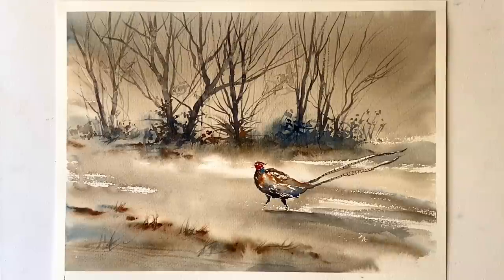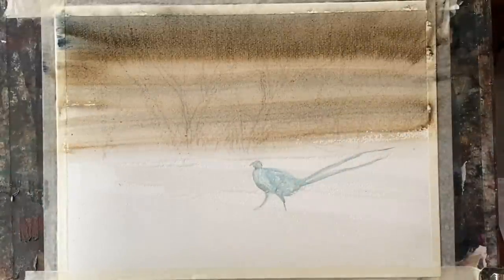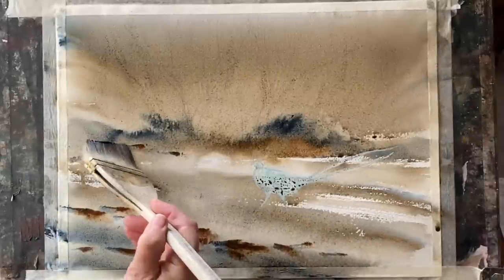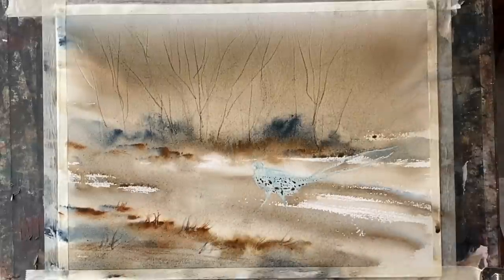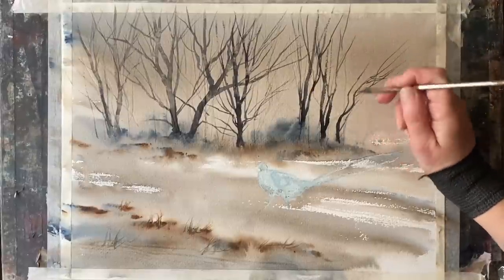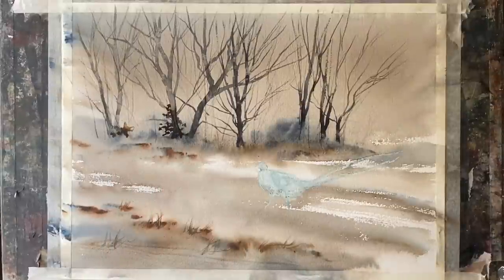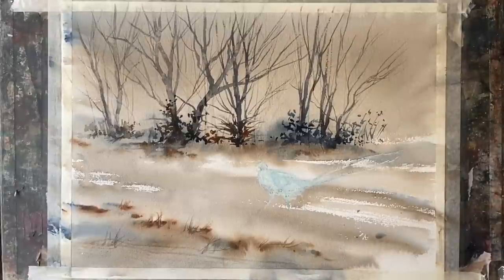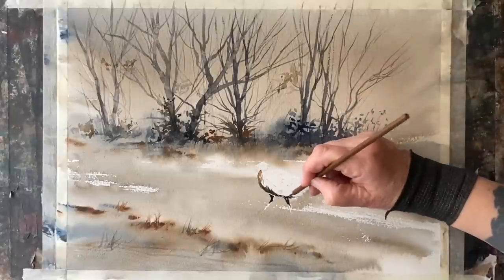70K SUBS! Thank You! Simple Watercolor Landscape AUTUMN HEDGEROW Fall watercolour Painting Tutorial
Thanks so much, I feel so honoured lucky that so many of you have joined me over the past 4 and a half years and shared my creative journey so far...
Today I'm continuing with my autumn/Fall theme and painting a simple impressionist (or semi abstract) hedgerow scene with a bright and beautiful pheasant as the focus, and loose abstract effects to suggest late autumn/early winter trees. I'm using a my favourite dull limited palette of indigo, burnt umber, paynes grey and burnt sienna with a touch of French vermilion, cobalt turquoise and white gouache for the pheasants face.
First I use masking fluid to mask out a simple pheasant shape, then I painted an abstract, free-flowing wet in wet background, aiming to keep it  fresh, loosely painted and kept really simple, once that dried I added the treeline, and finally the pheasant.
I'm using Millford 100% cotton hot press 140lb/300g weight paper, 11" x 15"/28cms x 38cms, my paper is taped to my board with ordinary decorators masking tape and is at an angle of about 45 degrees so gravity will help me paint. I use various brushes as demonstrated in the video, but use whichever brushes you have.
Purchase our small batch Artisan Handmade Paint - if no paints are there, it means we are hard at work re-stocking, so please check back soon!